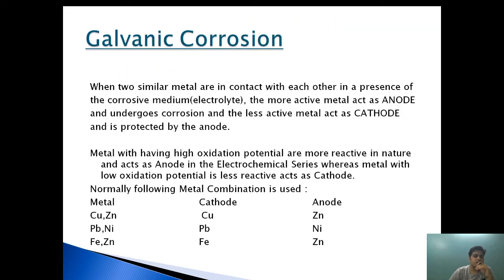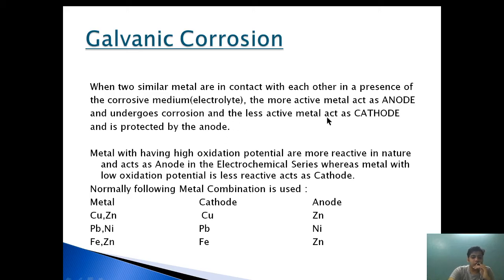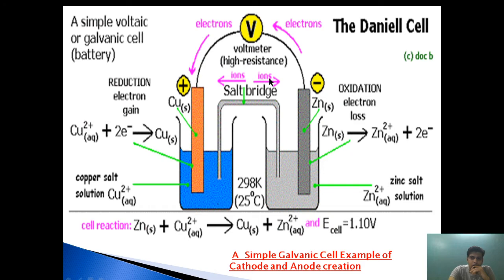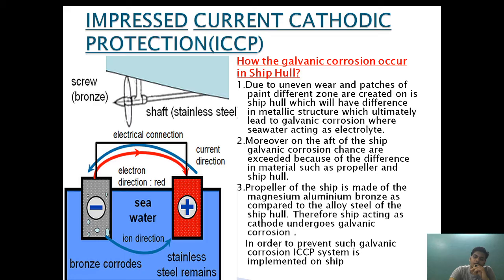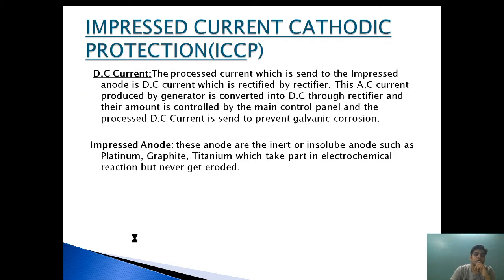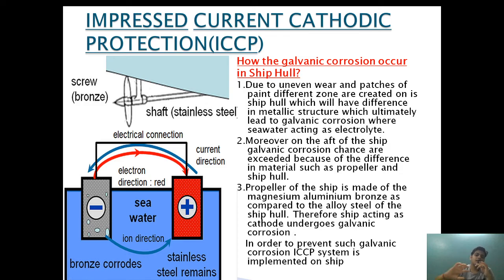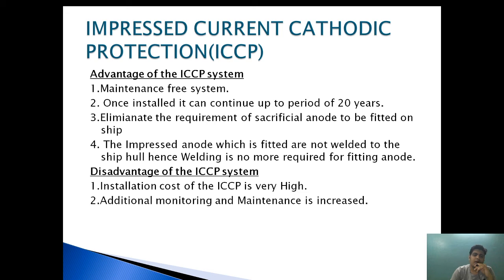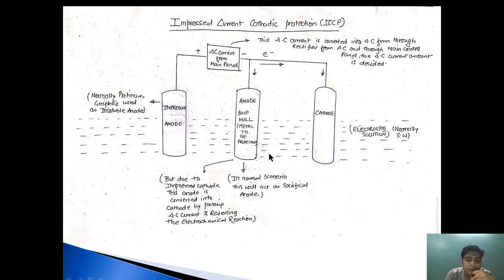Impressed Current Cathodic Protection(ICCP)|Operation|Advantage|Disadvantage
Impressed Current Cathodic Protection(ICCP) in Ship|How Galvanic Corrosion occur in Ship Hull What is Electro-Chemical Series | Advantage &Disadvantage of ICCP system|